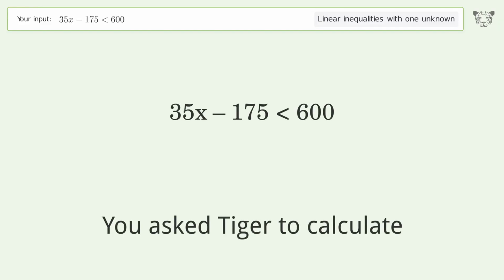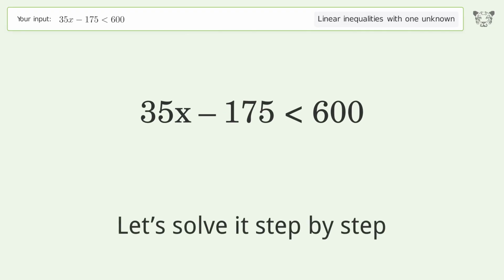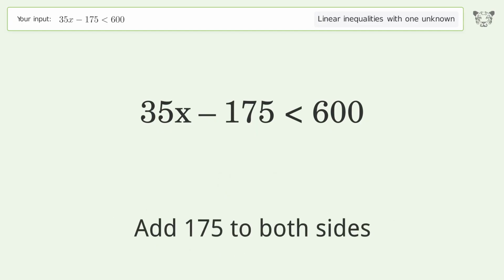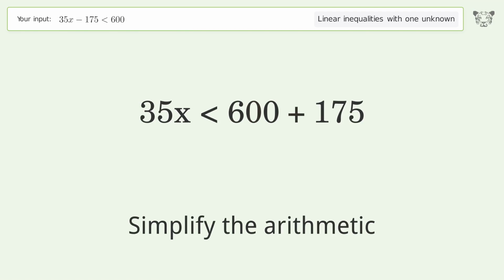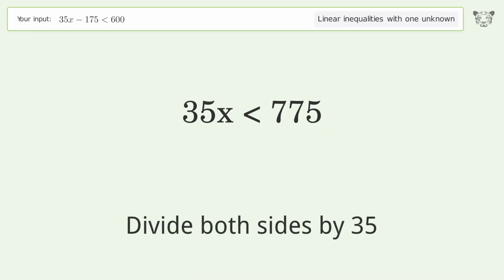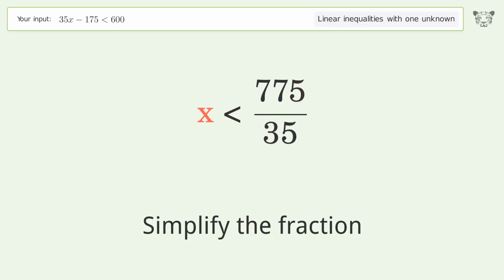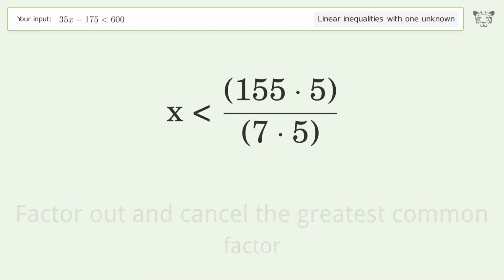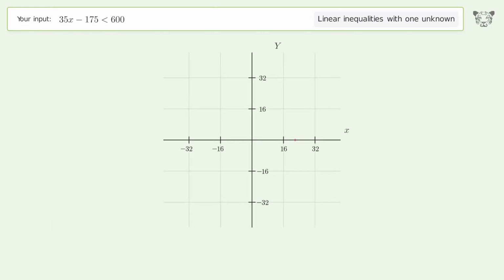35x-175 less than 600 - Solve linear inequalities with one unknown